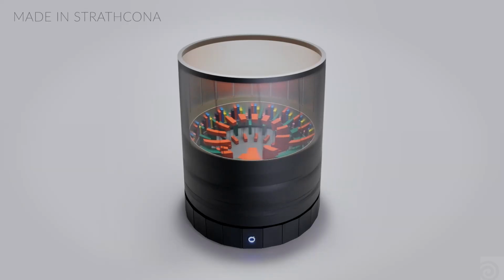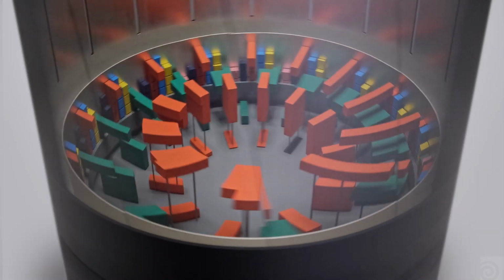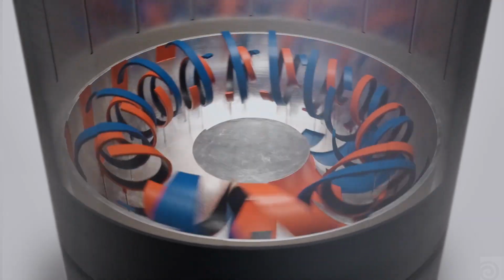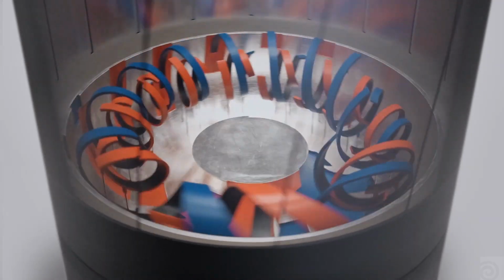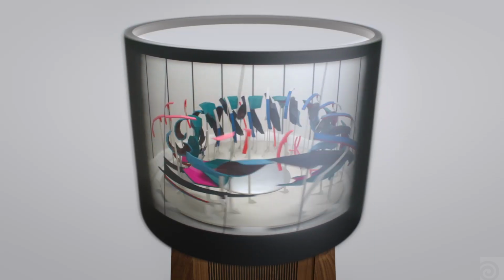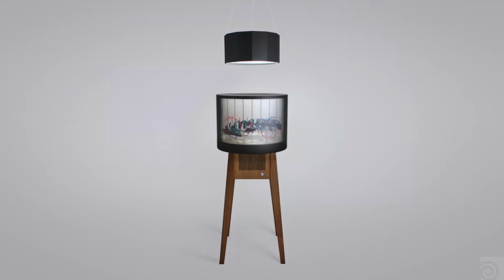Made in Strathcona & 20 GOTO 10 | R James Healy | Houdini Connect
Meet R. James Healy, an accomplished artist whose talents span VFX and visual art. Go behind the scenes of two captivating projects: Made in Strathcona, a zoetrope inspired by his life in Vancouver that brings memories to life through motion, and 20 GOTO 10, a sculptural exploration of time’s cyclical nature. Discover how James bridges digital and physical art to create pieces that challenge our perceptions of memory and time.